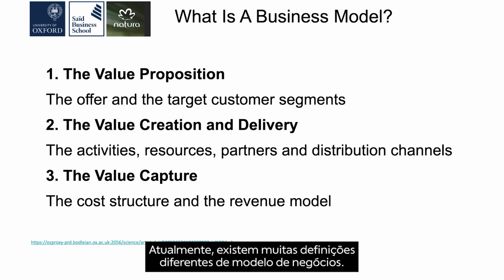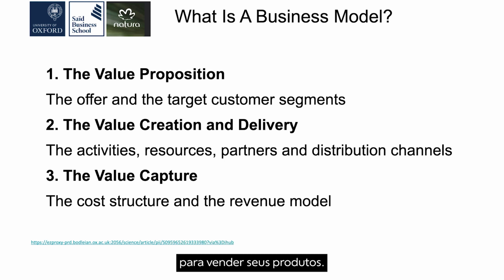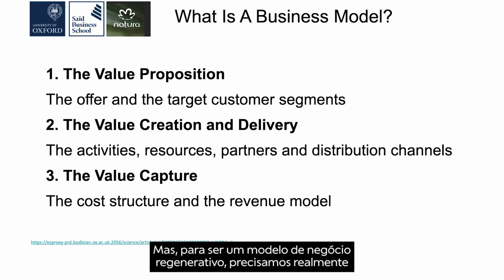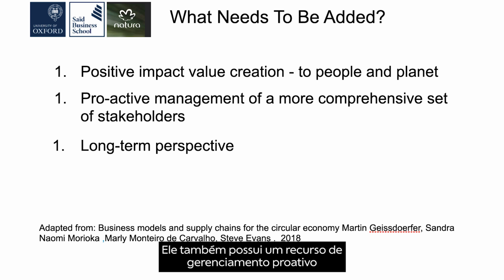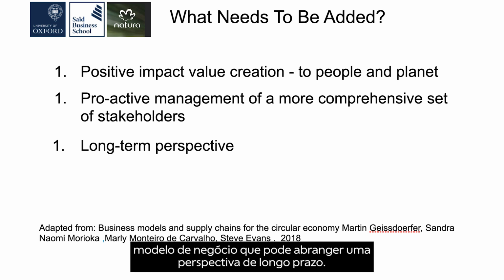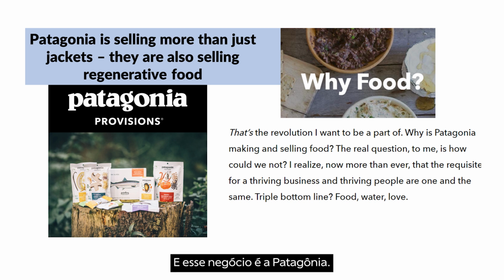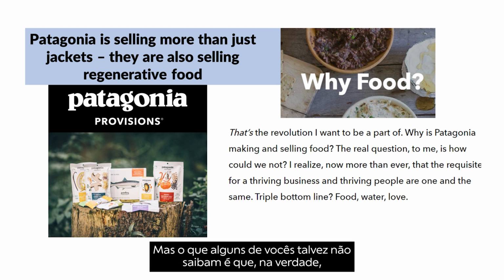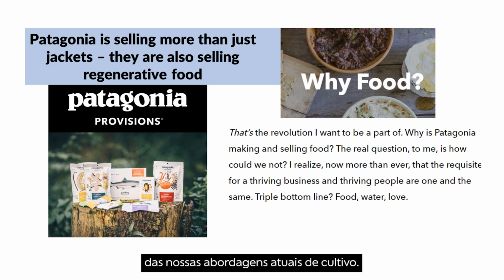Natura Oxford Regenerative Programme: Video 3 English with Portuguese subtitles.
Video 3: Going Beyond Sustainability - Building a Regenerative Business Model. English with Portuguese subtitles.